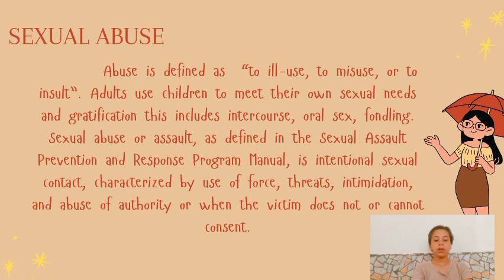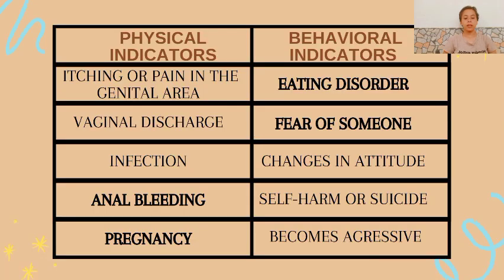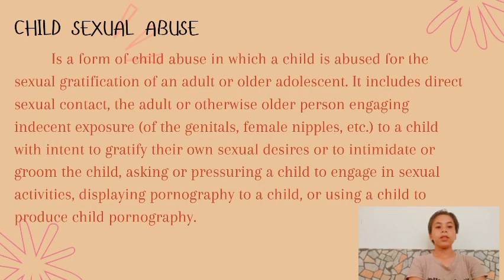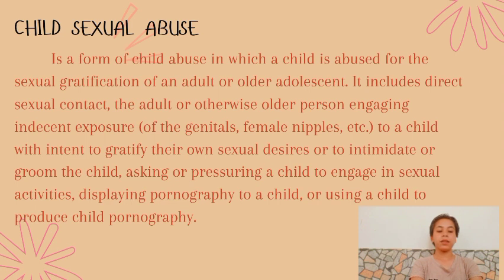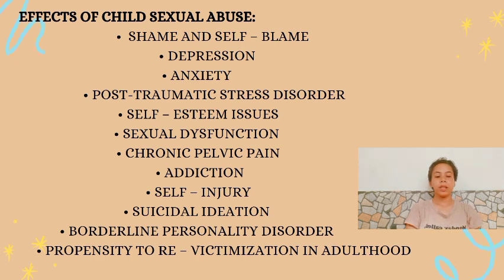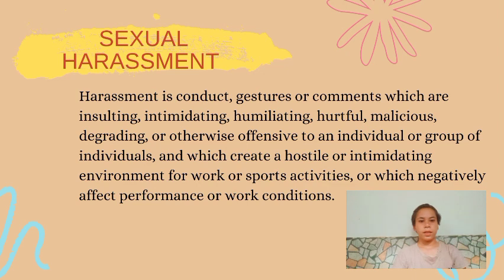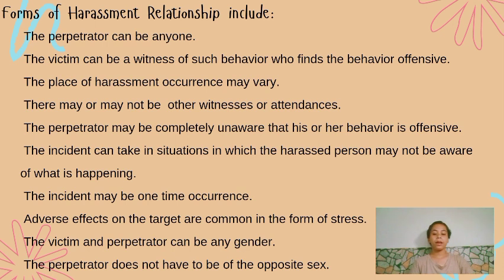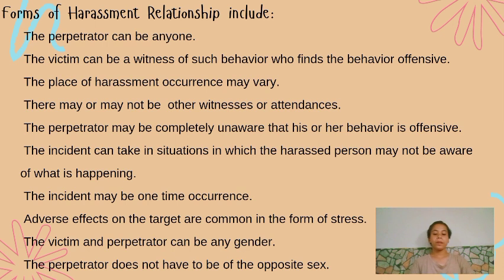Issues Related to Gender in School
Student Output un Gender and Society

Janice Calimpong and Mark Joseph Bangcaya
Siquijor State College
Larena, Siquijor